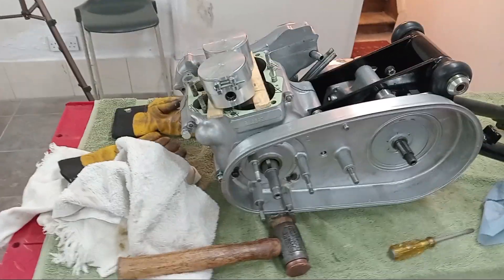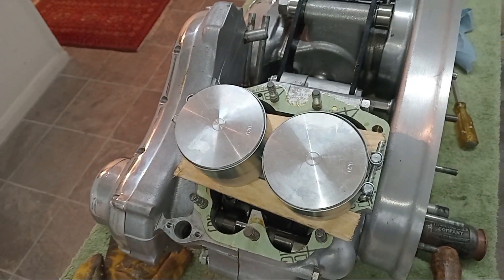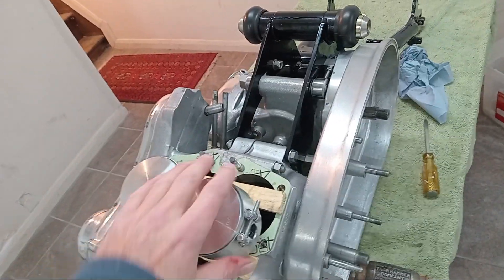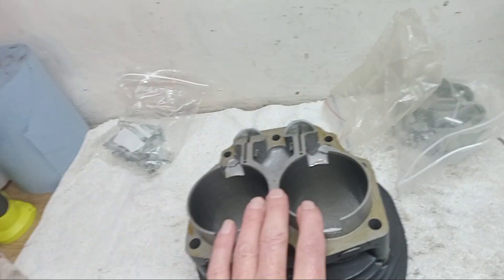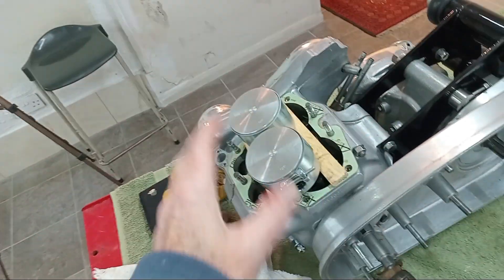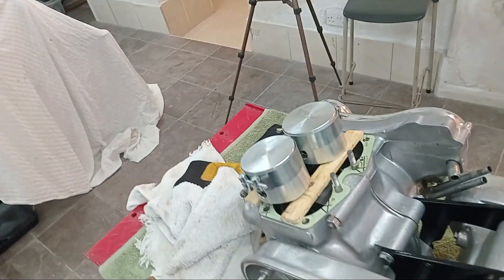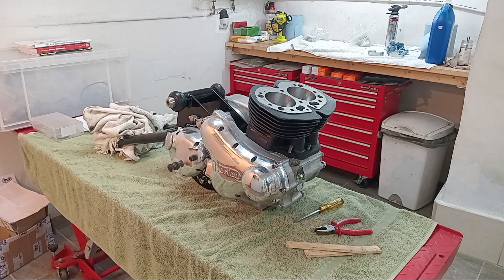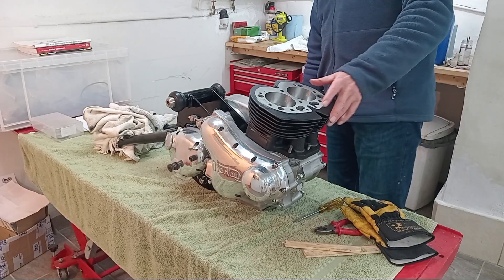Norton Commando Engine Rebuild. Part 67: Fitting the Barrels Part 1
This video is part of a series covering the full strip down and rebuild of a MKII 850 Norton Commando engine. This particular video shows the cylinder barrels being fitted over the pistons. First of all the cylinder base gasket is fitted, followed by piston ring clamps. The barrels, appropriately lubricated, are then slowly fitted over the pistons. When in place the clamps are removed,and after carefully rotating the engine to lift the pistons up the bores, the barrels sit loosely on the crankcases.